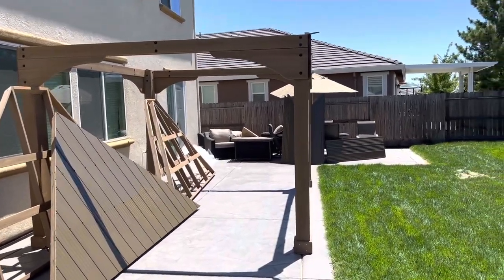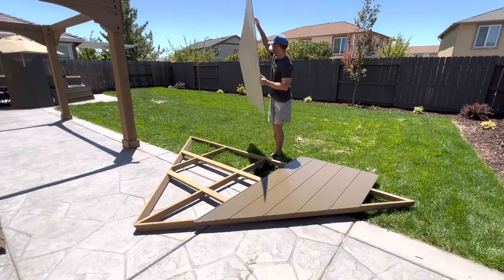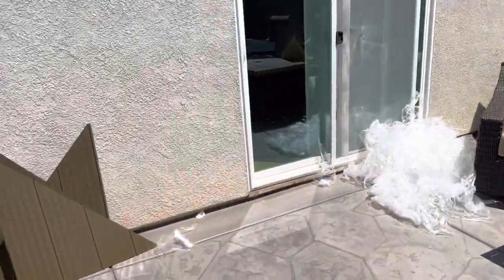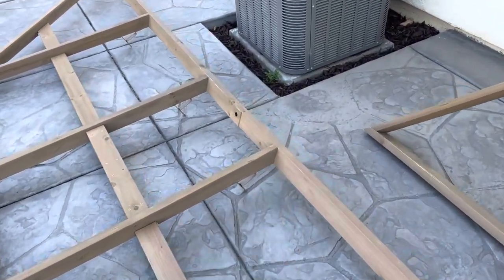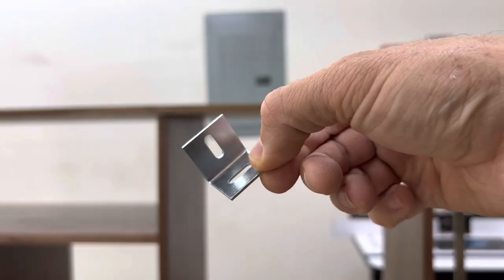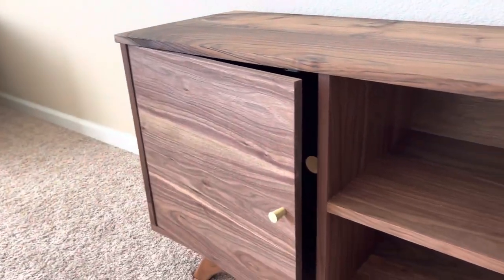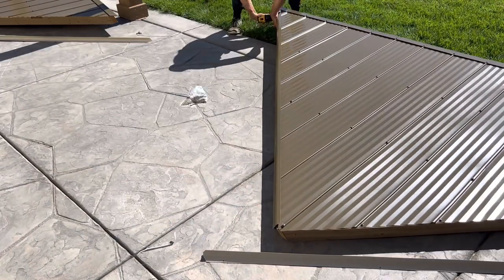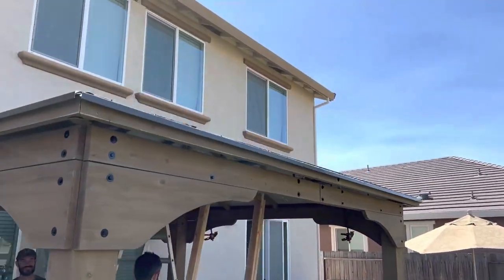I almost hired someone to do this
I just bought this gazebo from Costco for $2,300 to FINALLY complete my backyard. It was 3 years in the making and we will now finally be able to have some shade. It took me 3 weeks (because I'm slow) and 20 hours total. Let's see if it was worth it!

Follow me at thomas.customwoodworks on Instagram and TikTok for more content.